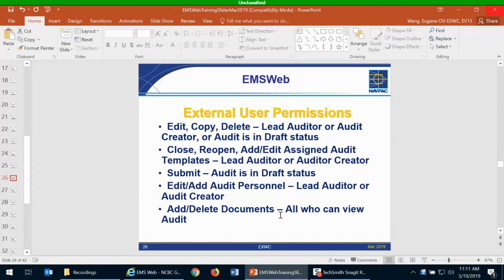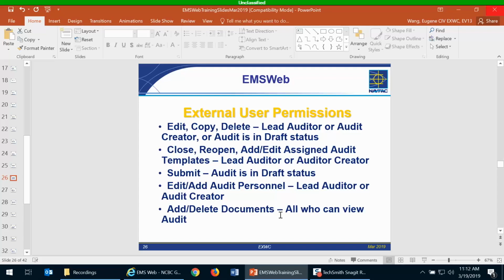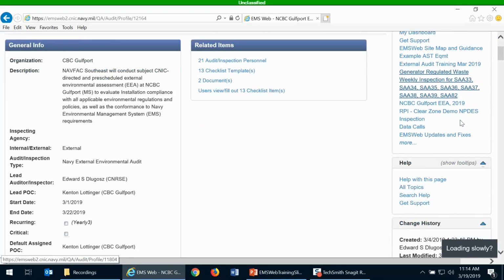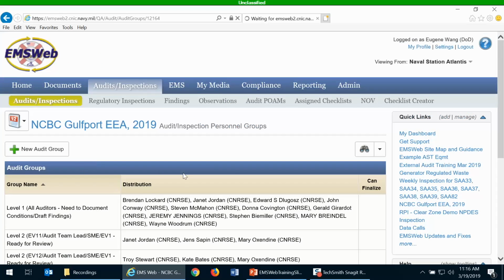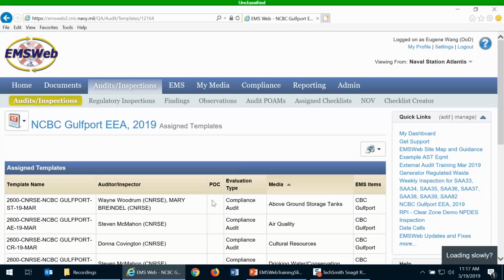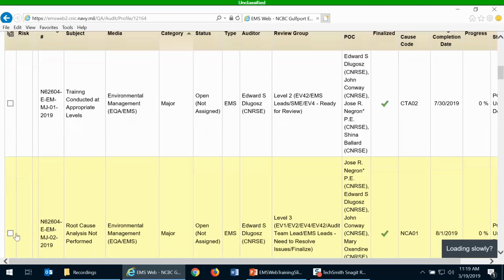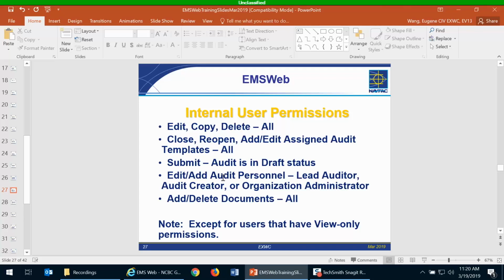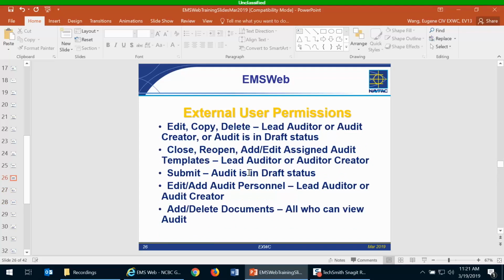Session 14 - Audit Permissions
This training topic covers which personnel have the authority to perform specific functions related to audits and inspections.  This includes functions such as editing, closing, adding/editing audit personnel, and adding/deleting documents.